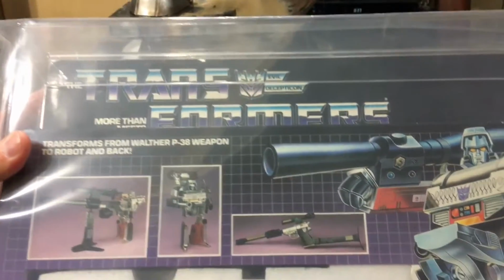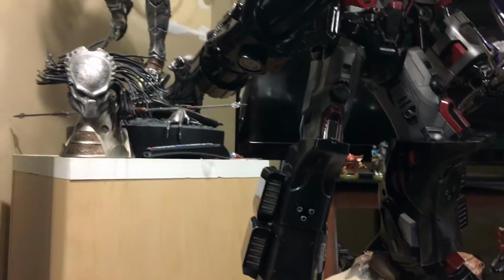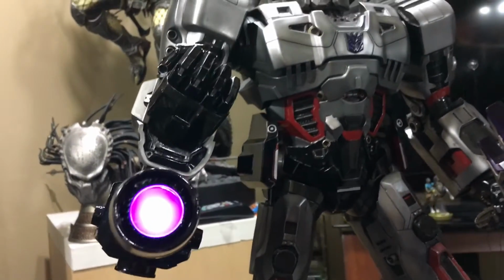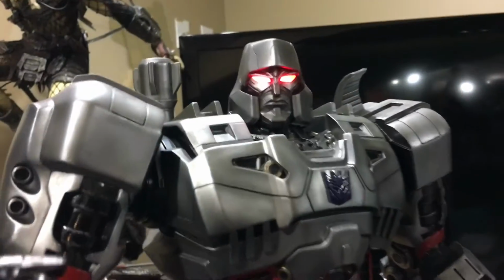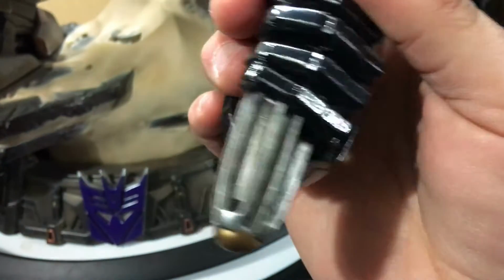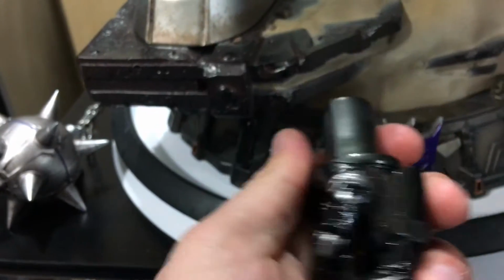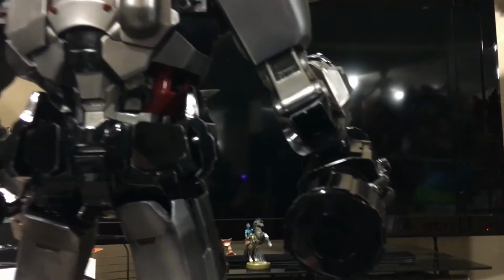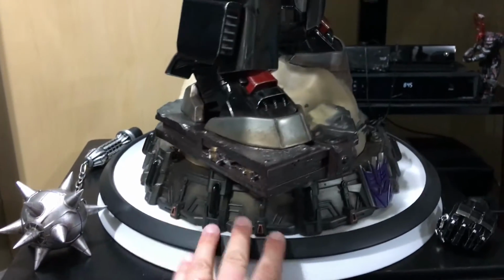Megatron Transformers Generation 1 Statue By Prime1 Studios